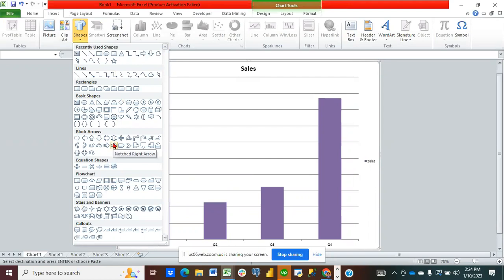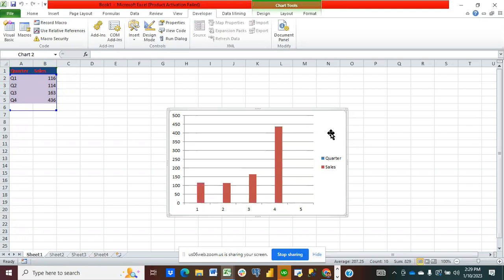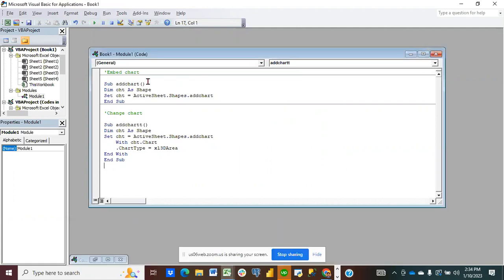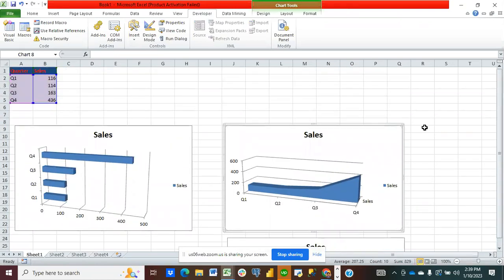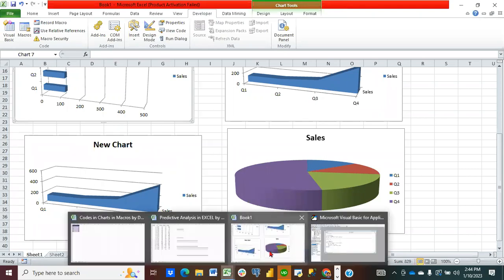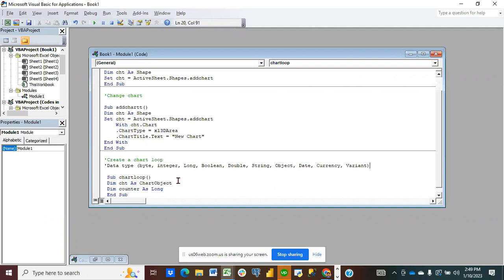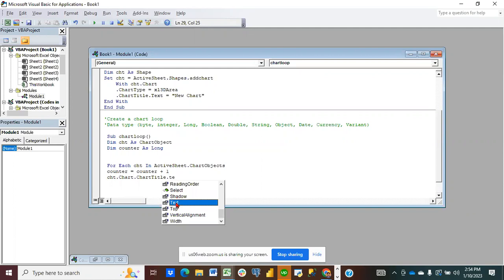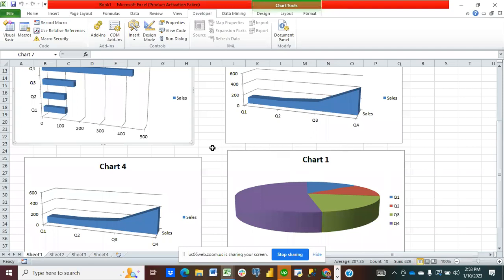How to Create a chart loop in VBA and Macros